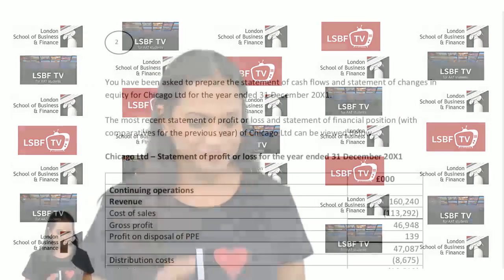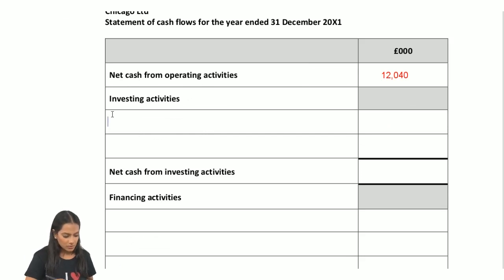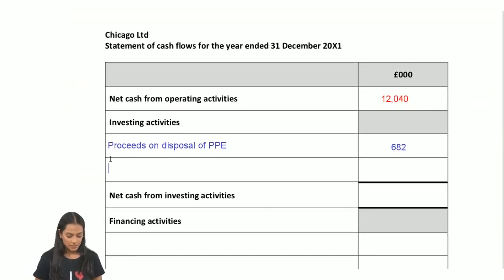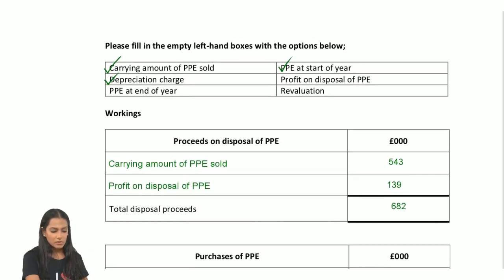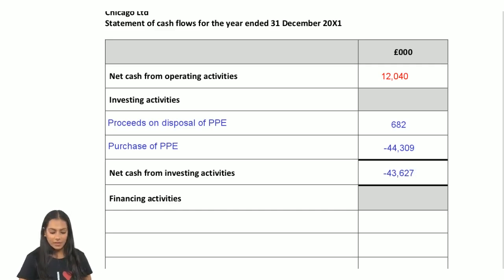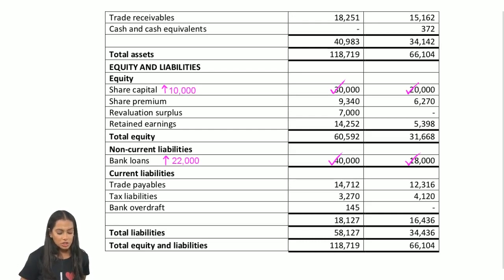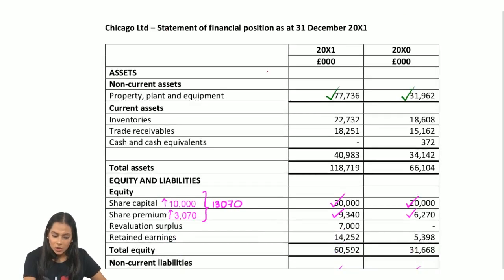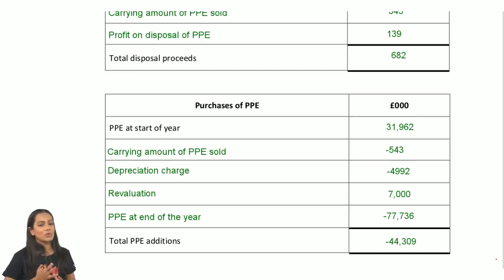AAT Level 4 - Financial Statements for Limited Companies (FSLC) - Part 2 - LSBF Live Revision 2018